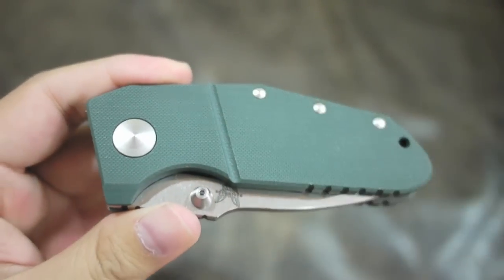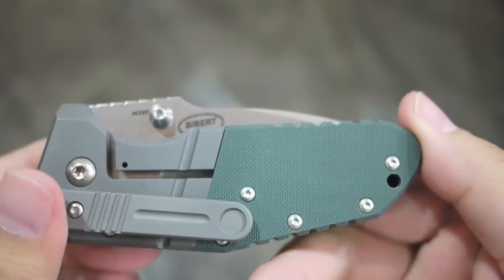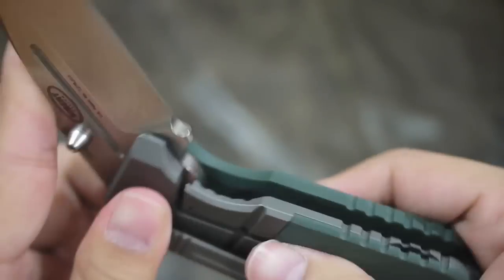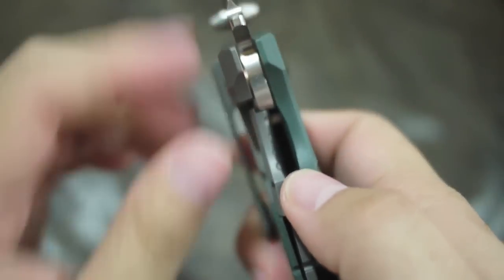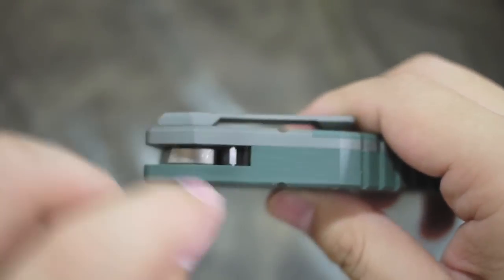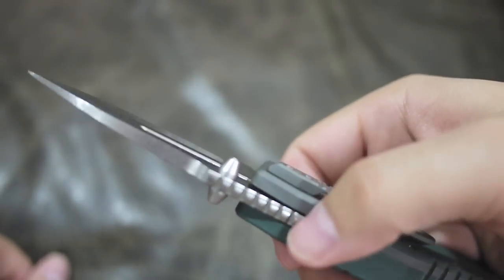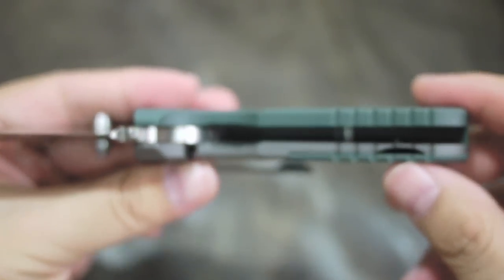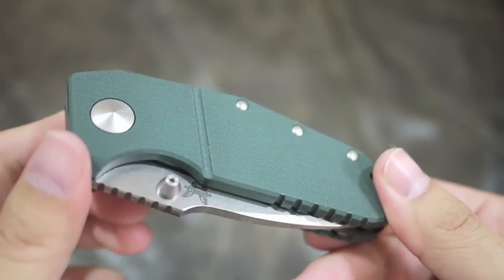Benchmade 755 MPR first impressions.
BM755: Benchmade MPR Shane Sibert Design 2.9" Satin Drop Point Plain Edge Blade
Benchmade

A stout titanium monolock design by Shane Sibert. Overbuilt? Absolutely! Features a titanium mono-lock mechanism, a tactical drop point blade made of M390 Super Steel. Titanium and G10 handles with titanium tip down carry clip.

Features
Titanium mono-lock mechanism
Tactical drop-point blade with ambidextrous thumb-stud opener
M390 super steel blade (60-62HRC)
Titanium and G10 handles with titanium tip-down carry clip
Specifications
Blade Length: 2.9"
Blade Thickness: 0.164"
Blade Material: M390
Blade Hardness: 60-62HRC
Blade Style: Drop point; Ambidextrous
Weight: 5.50oz.
Lock Mechanism: Mono-lock
Overall Length: 6.90"
Closed Length: 3.80"